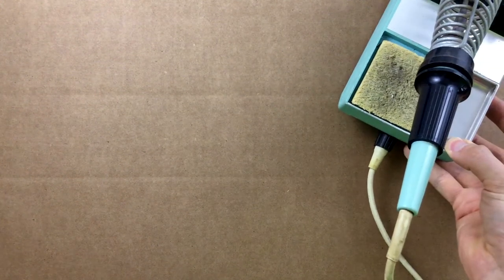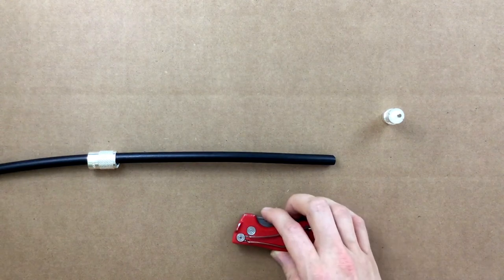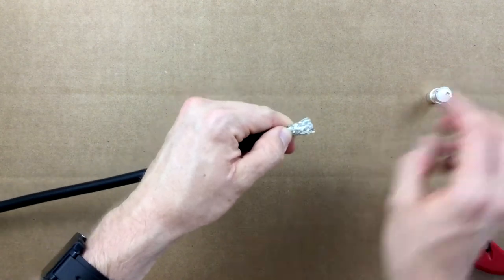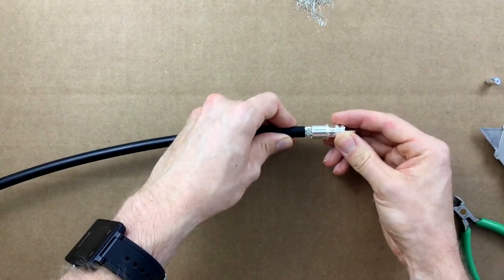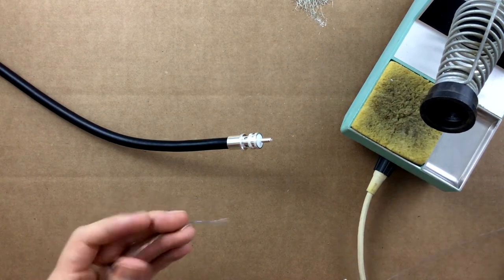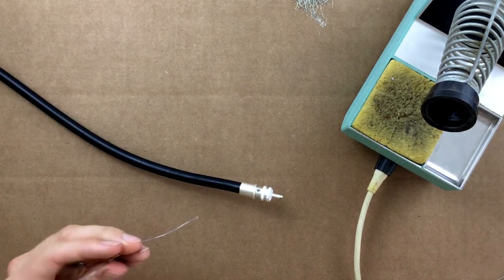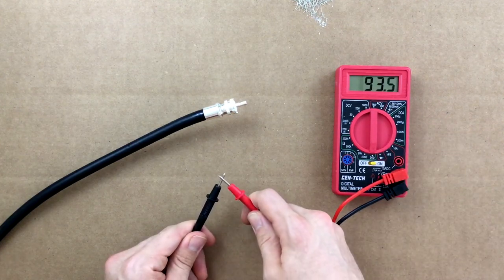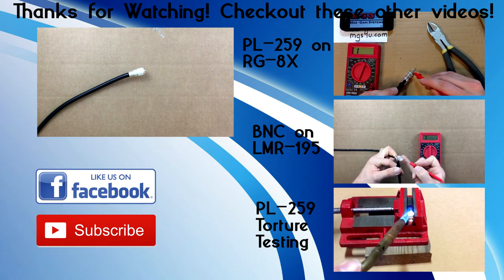Pl-259 Solder On Installation Guide for LMR-400 Coaxial Cable Full HD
This is an easy to follow installation guide for installing a Pl-259 coaxial connector (made by Max-Gain Systems, Inc. @ mgs4u.com) on to LMR-400 coaxial cable. This easy to follow installation of a Pl-259 connector on to LMR-400 cable clearly states every step of the process with HD quality available. The PL-259 used in the video was supplied by Max-Gain Systems, Inc. who also sells an ever expanding line of RF connectors and adapters. Be sure to check out our PL-259 connector and our main connector and adapter for any combination imaginable. This video can be used with any PL-259 connector available. This video was designed to show just how easy it is to install a PL-259 connector on to RG8X. The reducer used in the video is a UG-176 silver plated reducer. The PL-259 used in the video is made out of machined solid brass with heavy silver plating, Teflon dielectric (insulator), and silver center pin.